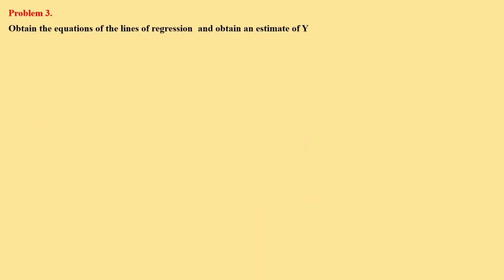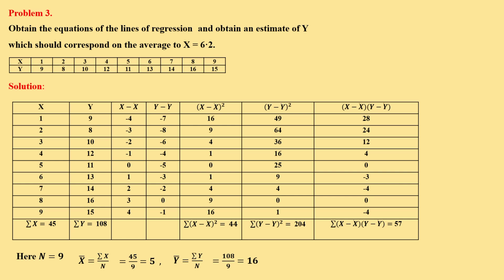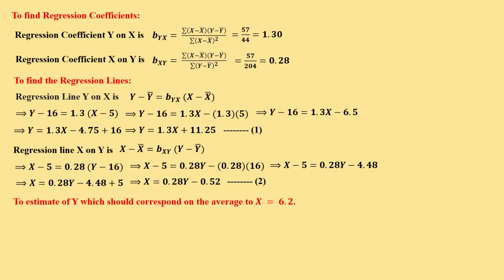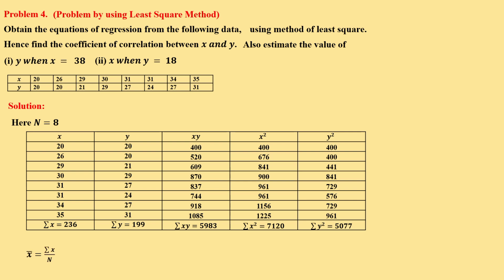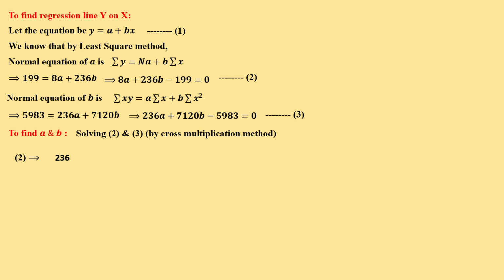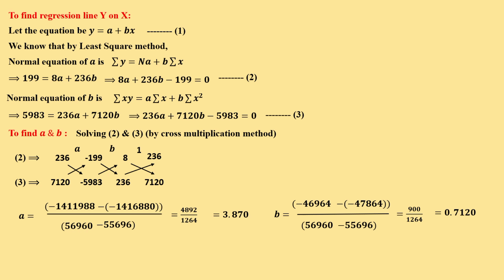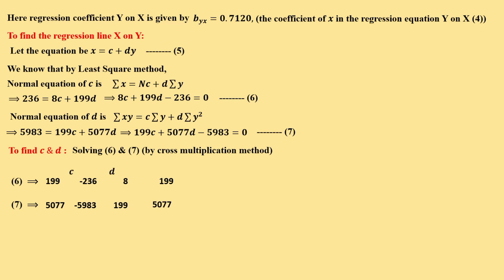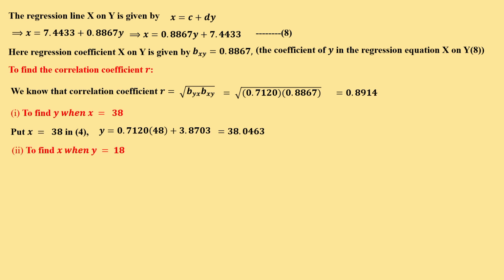regression 4 , ProblemWithSolution , Please Share this video to your friends & needy 🙏